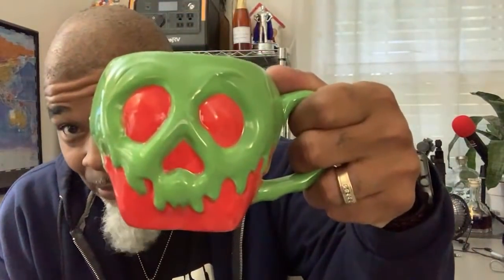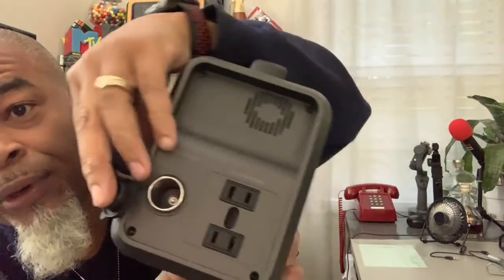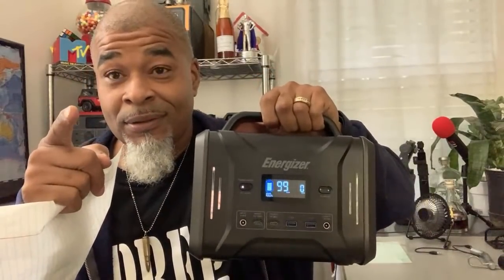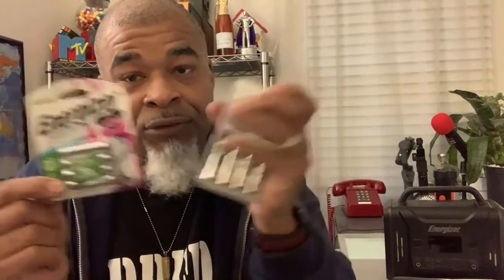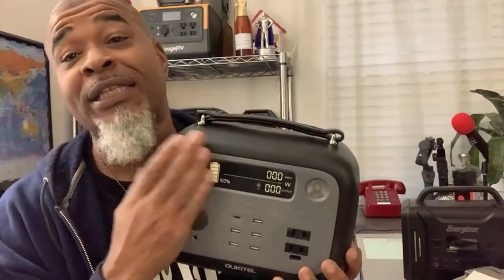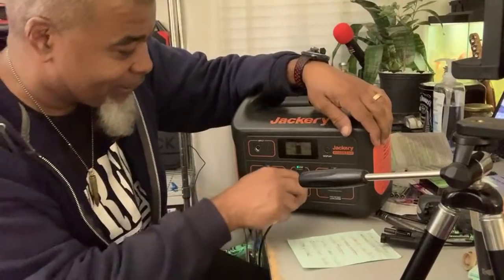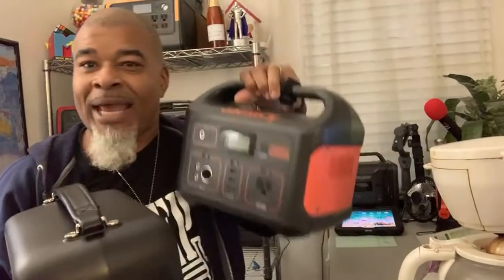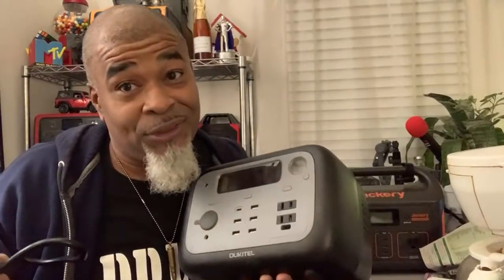Solar generators what do you look for before you invest? What’s in the BOX? 📦 OUKITEL 500 SNEAK PEAK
OUKITEL 500 WATT POWER STATION
ENERGIZER AA RECHARGEABLE BATTERY CHARGER w 4 BATTERIES
ENERGIZER AA RECHARGEABLE BATTERIES BULK
ENERGIZER P320 SOLOR POWER GENARATOR
SCHWINN BIKE TRAILER
BIKE CELL PHONE MOUNT
HEAVY DUTY BIKE CHAIN LOCK
BIKE RACK SADDLEBAGS
PRESTO PRESSURE CANNER 21QT
PRESTO PRESSURE CANNER 16QT
MIDEA PORTABLE DEHUMIDIFIER
EVA-DRY DEHUMIDIFIER
Berkey water filter
Presto Dehydrator
mini washing machine
Bluetti ac200p
BOUGERV 716 SOLAR GENERATOR
ENERGIZER 320WH WATT SOLAR GENERATOR
ECOFLO RIVER 600
JACKERY 500
BLUETTI EB70
RENOGY 1OO WATT SOLAR PANEL
RICH SOLAR 100 WATT SOLAR PANEL
HQST 50 WATT SOLAR PANELS
BOUGERV 100 WATT FOLDING SOLAR PANELS
BLUETTI 120 WATT FOLDING SOLAR PANELS
KILL A WATT METER
SAE TO MC4 ADAPTOR
30" MC4 EXTENTION CABLE
8MM TO MC4
8MM EXTENSION CABLE